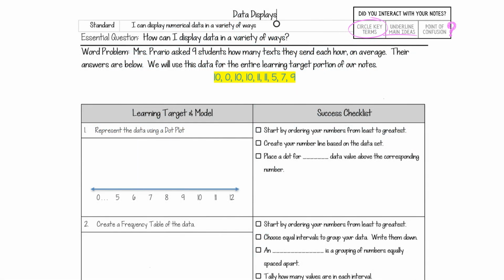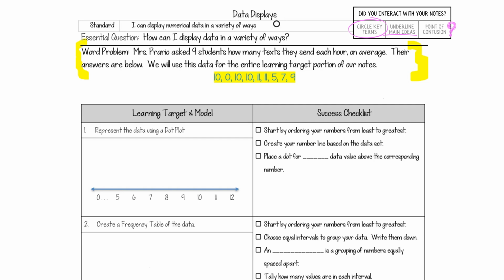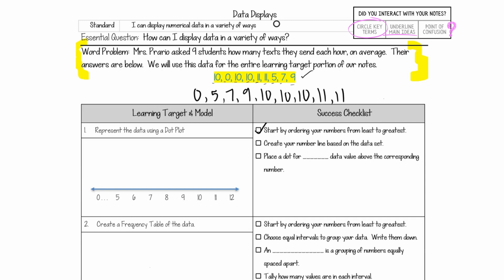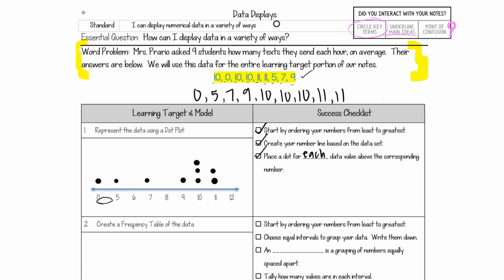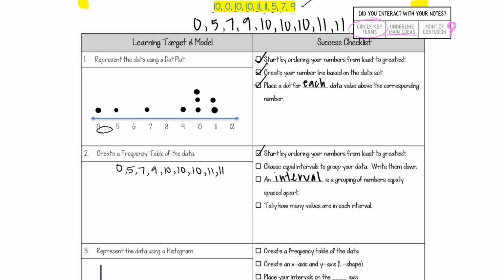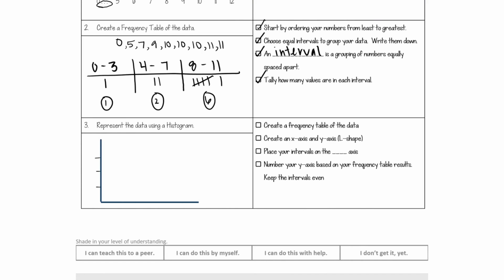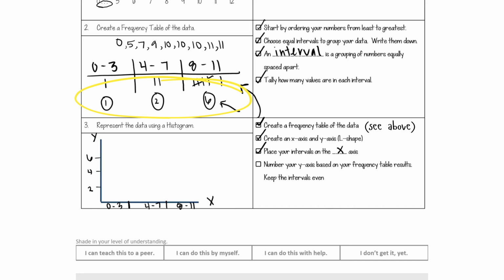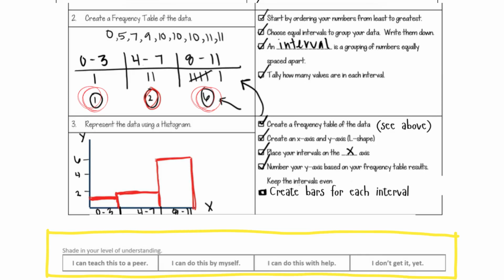Data Display Notes Video Lesson